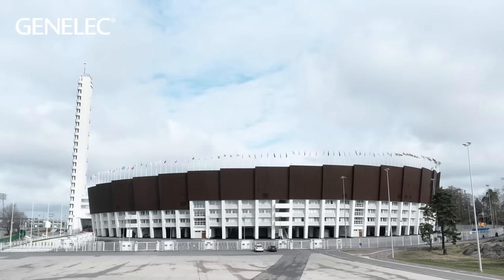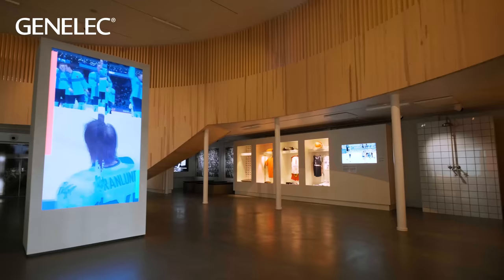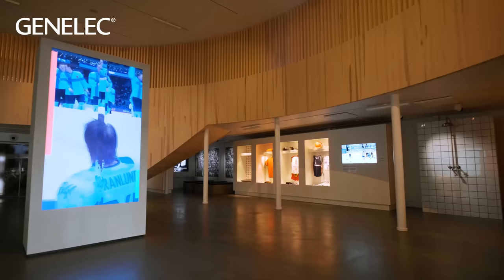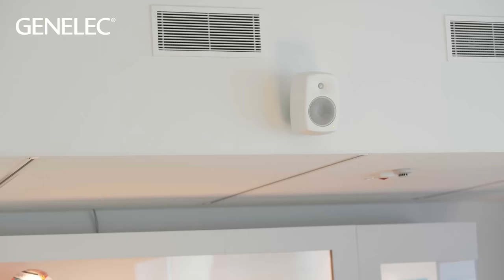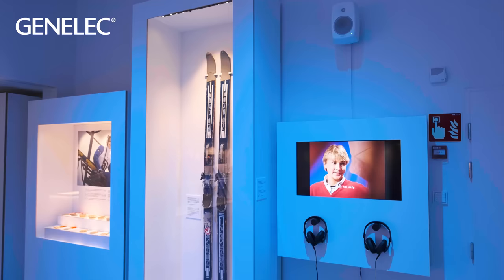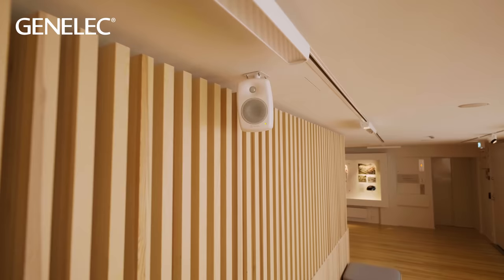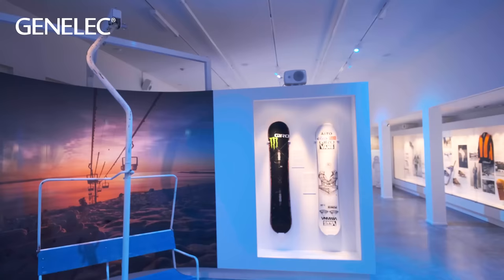Genelec Smart IP | Sports Museum AV: Premium audio completes the experience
AV Sound Designer Aki Päivärinne explains why Helsinki’s Sports Museum installed a Genelec Smart IP networked loudspeaker system.

Smart IP is a high-quality, simple and sustainable solution for AV installations. Each loudspeaker uses a single CAT cable for PoE power, premium audio and control, which enables you to create stunning installations with minimal materials and labour. Scalable to any size, Smart IP networks are built with our 4430, 4420 and 4410 loudspeaker models, all of which are available now.